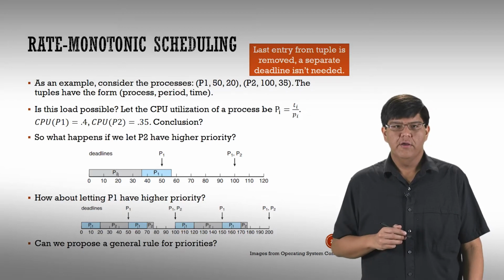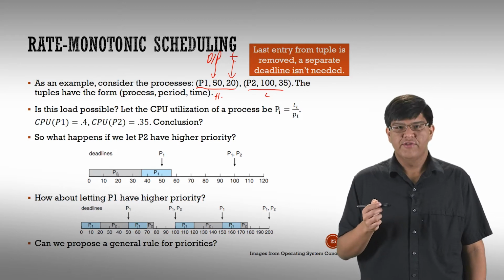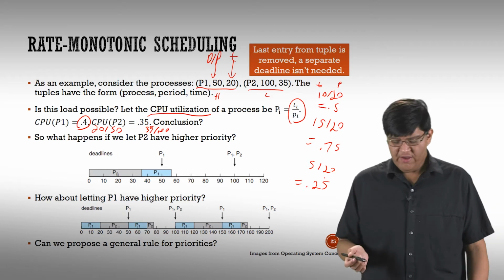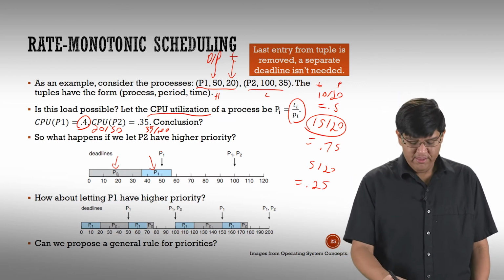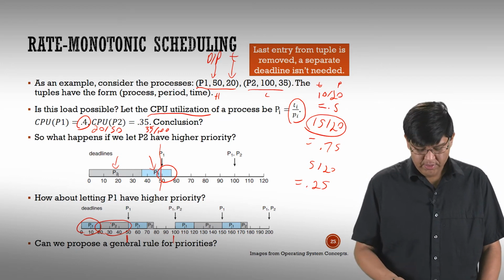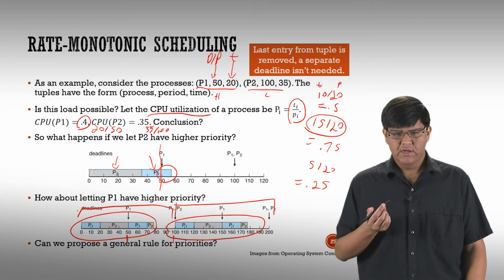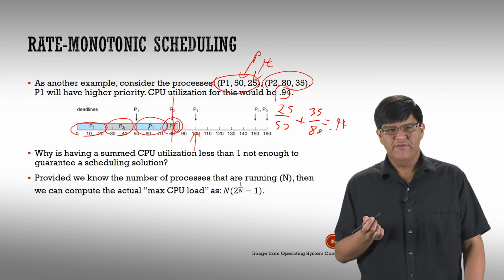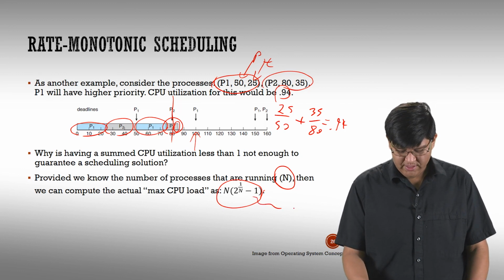[SER334] U07.06 Real-Time CPU Scheduling (2/4): Rate-Monotonic Scheduling